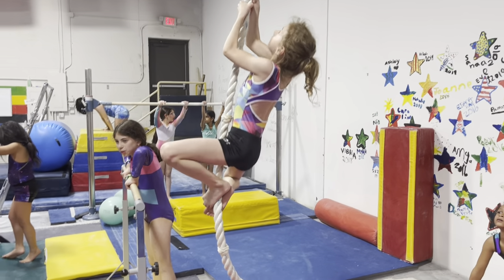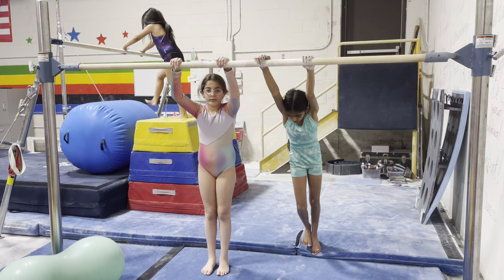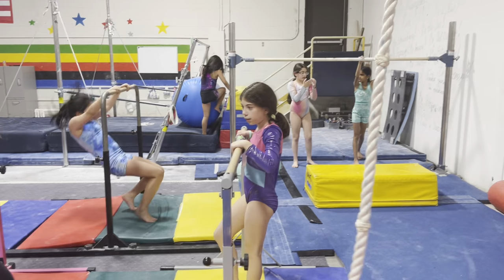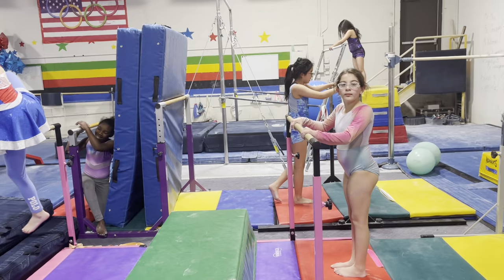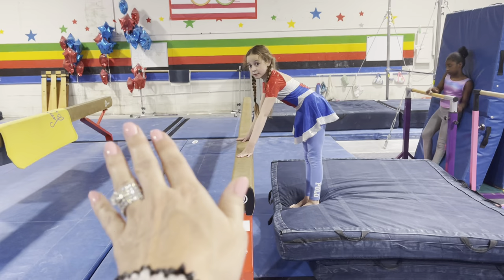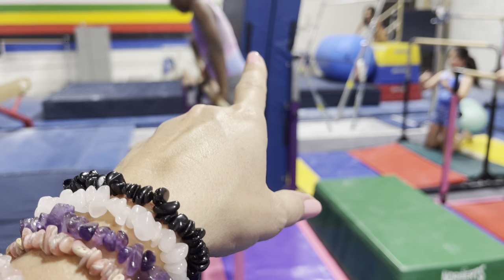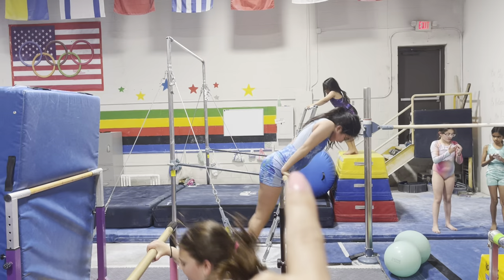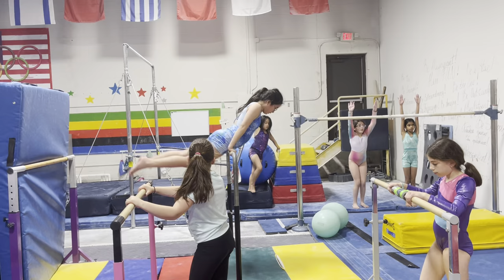Gymnastics is fun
Gymnastics bar drills and skills